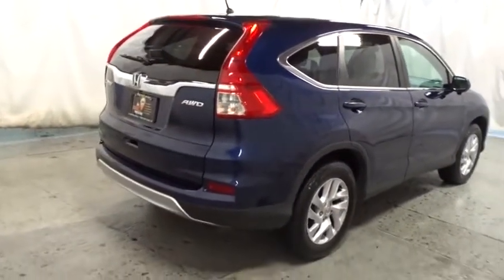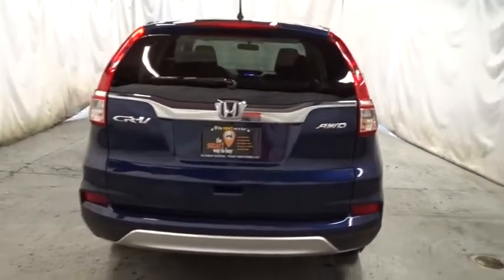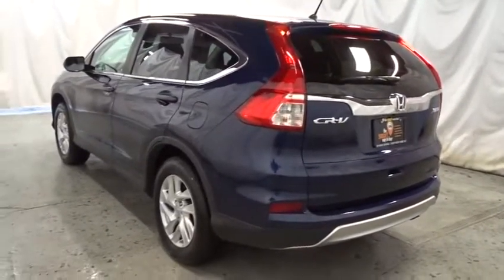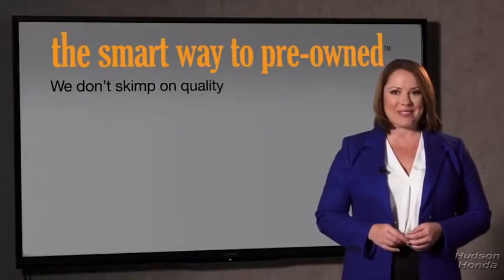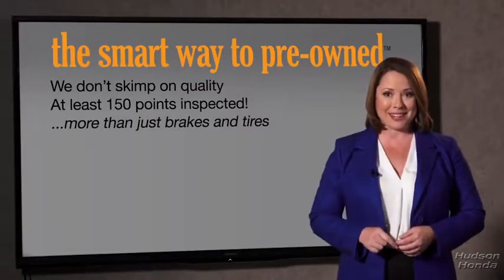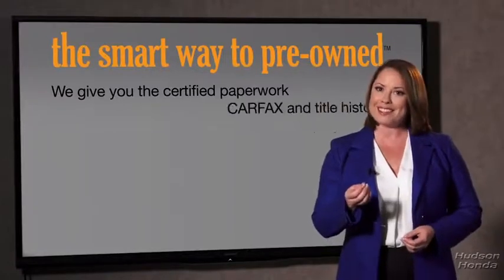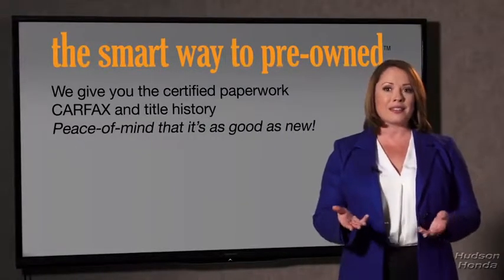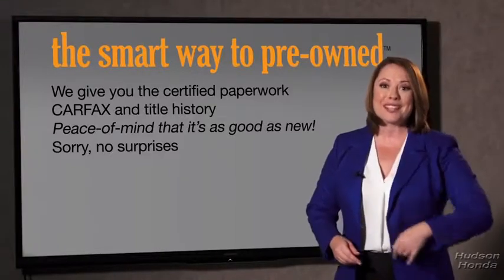2015 Honda CR-V Hudson, West New York, Jersey City, Tenafly, Paramus, NJ HHFH673573U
2015 Honda CR-V available in Hudson, New Jersey at Hudson Honda. Servicing the West New York, Jersey City, Tenafly, Paramus, NJ area.

Hudson Honda
6608 John F Kennedy Blvd

This 2015 Honda CR-V EX is proudly offered by Hudson Honda WOW!, NICE TRUCK!, HUDSON HONDA ORIGINALLY LEASED VEHICLE!, HUDSON HONDA SERVICED VEHICLE!, NO SERVICE APPOINTMENTS MISSED!, NO ACCIDENTS!, CLEAN CAR FAX!, 4 WHELL DRIVE!, BACK UP CAMERA!, LOW MILES!, EXCELLENT SERVICE HISTORY!, POWER WINDOWS, LOCKS, MIRRORS, SUN ROOF!, ALLOYS!, FOG LIGHTS!, BEAUTIFUL COLOR!, WELL KEPT!, SUPER CLEAN!, THIS IS A NICE TRUCK!, TAKE ALOOK!, GREAT SERVICE RECORDS!, DEALERSHIP LEASED, DEALERSHIP KEPT!, CERTAIN VEHICLES MAKE THE BEST PRE OWNED VEHICLES THIS IS ONE OF THOSE!, COME SE FOR YOUR SELF!. This vehicle is loaded with great features, plus it comes with the CARFAX BuyBack Guarantee. The CR-V EX doesn't disappoint, and comes with all the quality and understated opulence buyers have come to expect from the respected Honda marque. A truly versatile SUV, this vehicle will please even the most discerning of buyers. Stylish and fuel efficient. It's the perfect vehicle for keeping your fuel costs down and your driving enjoying up. Few vehicles can match the safety and comfort of this AWD Honda CR-V EX. With enhanced performance, refined interior and exceptional fuel efficiency, this AWD Honda is in a class of its own. It's not often you find just the vehicle you are looking for AND with low mileage. This is your chance to take home a gently used and barely driven Honda CR-V. More information about the 2015 Honda CR-V: Honda has a successful formula for their compact SUV and they see little reason to deviate too much. All CR-Vs come with a capable 4-cylinder engine, a cleverly designed interior and compact exterior dimensions. This is all wrapped up in attractively designed sheet metal and sold with available all-wheel drive at a competitive price. While some competitors have allowed their vehicles to balloon in size, features and price, Honda has steadfastly stuck to the winning formula that has made every generation of CR-V a success. Strengths of this model include well-equipped, Practical, and available all-wheel-drive. Thank you for visiting another one of Hudson Honda's online listings! Please continue for more information on this 2015 Honda CR-V EX with 30,321 miles. This vehicle is loaded with great features, plus it comes with the CARFAX BuyBack Guarantee. This SUV is a superb example of what a tough, work focused vehicle should be. Exceptional towing, acceleration and torque will help you get the job done. You could spend more on fuel each month than on your vehicle payments, so why not consider one with exceptional fuel economy like this 2015 Honda CR-V. Navigate through all the icky weather with ease in this AWD-equipped Honda CR-V, and even get non-stop traction for your non-stop lifestyle! In addition to the amazing traction control, you may even qualify for an insurance reduction with this AWD vehicle. In addition to being well-cared for, this Honda CR-V has very low mileage making it a rare find. More information about the 2015 Honda CR-V: Honda has a successful formula for their compact SUV and they see little reason to deviate too much. All CR-Vs come with a capable 4-cylinder engine, a cleverly designed interior and compact exterior dimensions. This is all wrapped up in attractively designed sheet metal and sold with available all-wheel drive at a competitive price. While some competitors have allowed their vehicles to balloon in size, features and price, Honda has steadfastly stuck to the winning formula that has made every generation of CR-V a success. This model sets itself apart with well-equipped, Practical, and available all-wheel-drive. Hudson Honda has a wide selection of exceptional pre-owned vehicles to choose from, including this 2015 Honda CR-V. This vehicle is loaded with great features, plus it comes with the CARFAX BuyBack Guarantee. This SUV is a great example of beauty and brawn with classic styling and a workhorse power plant. The Honda CR-V EX speaks volumes about it's driver, uncompromising individuality, passion for driving, and standards far above the ordinary. It's exceptional fuel-efficiency is a clear sign that not all vehicles are created with the same standards. When driving an all wheel drive vehicle, such as this Honda CR-V EX, superior acceleration, traction, and control come standard. With less than 30,321 mi